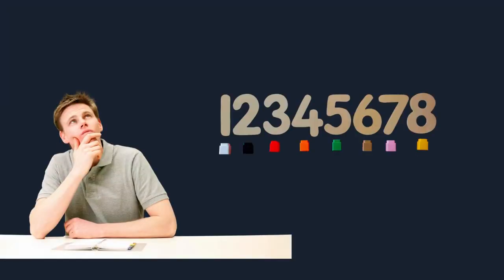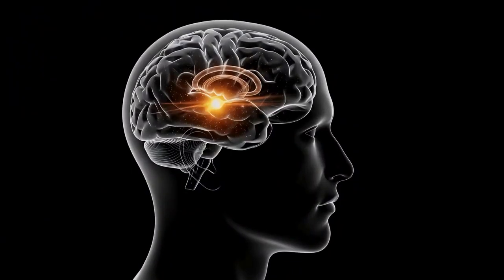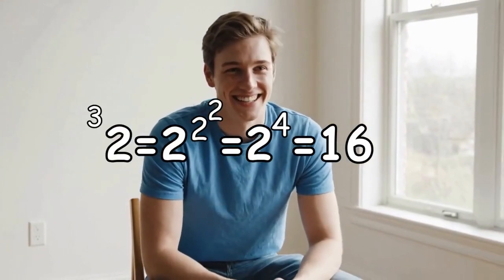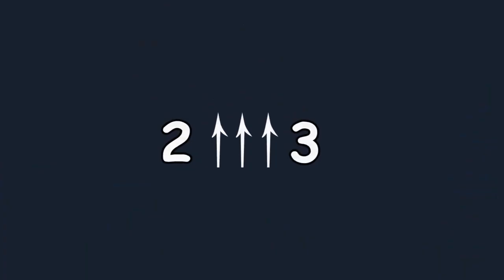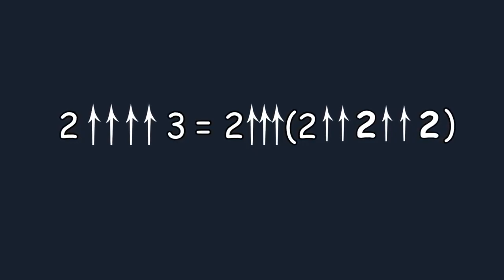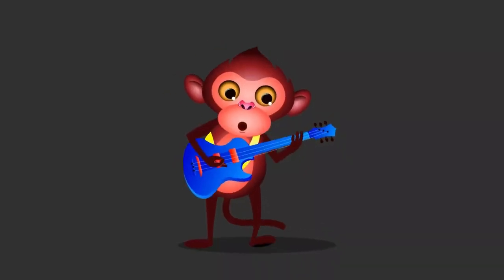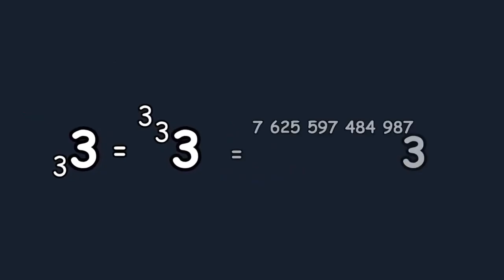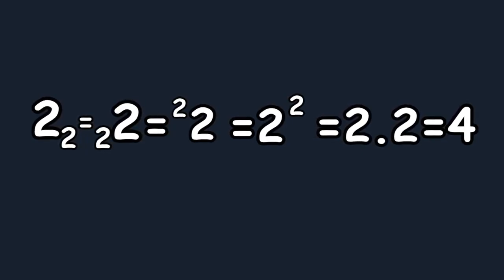When Math Starts Breaking Your Brain!|HYPER OPERATION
What comes after exponentiation?

In mathematics, there are operations even bigger than exponentiation — like tetration, pentation, and hexation. These hyperoperations take number growth to a whole new level, creating values so massive they defy imagination.

In this video, we’ll climb through the stages of mathematical growth — from simple addition to operations that reach numbers beyond comprehension.